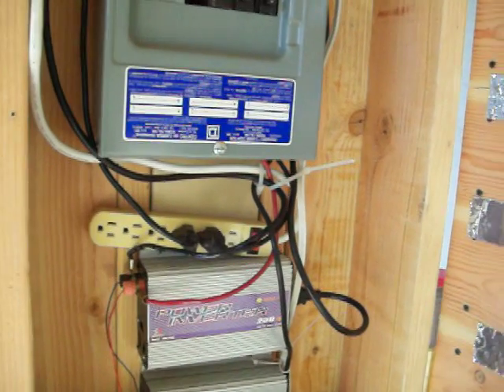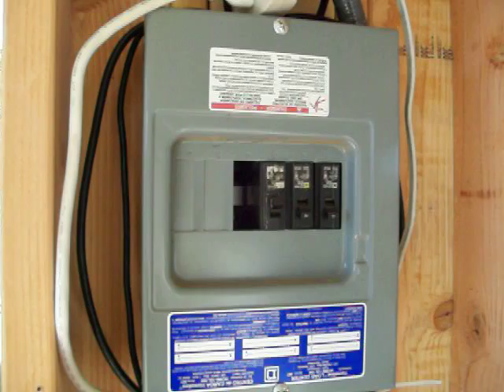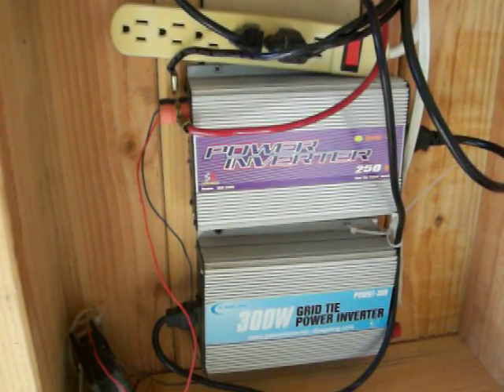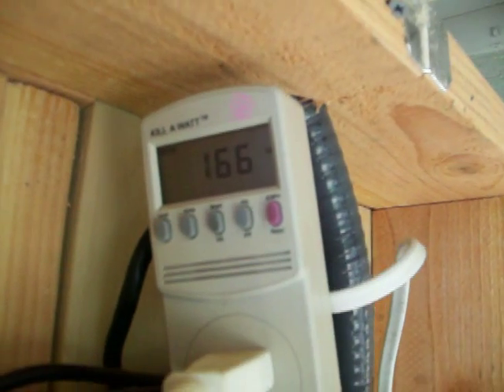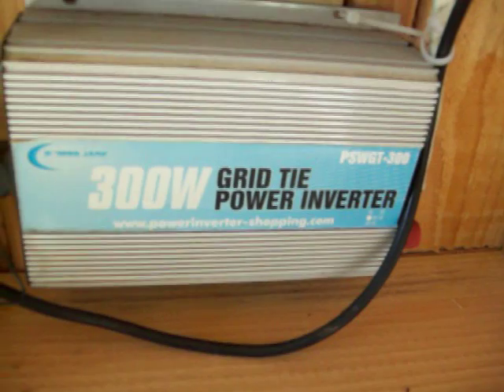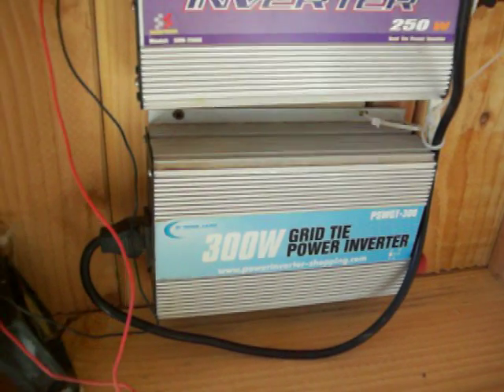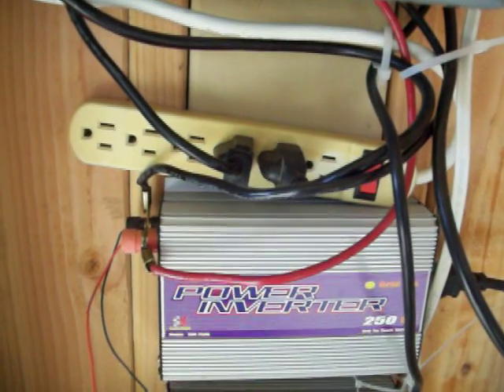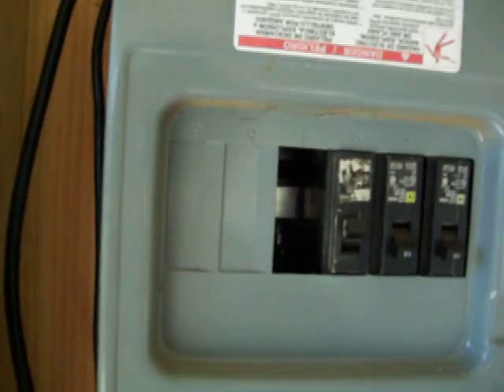Grid tie inverter Install (part3)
this my recent work with my grid tie inverter. my solar panels are about 400 watts. I use a pc case fan to cool the inverters down. They have benn running for 2 years plus now